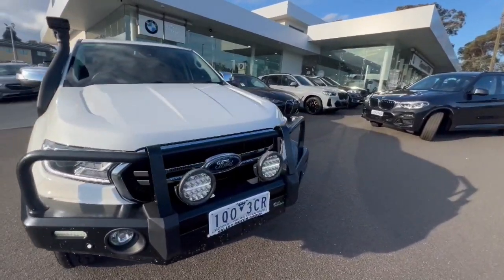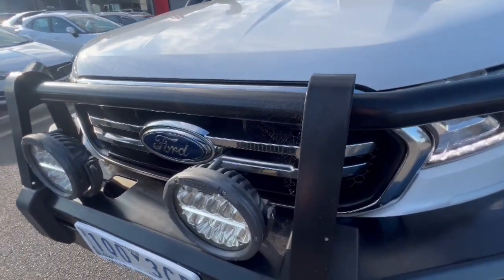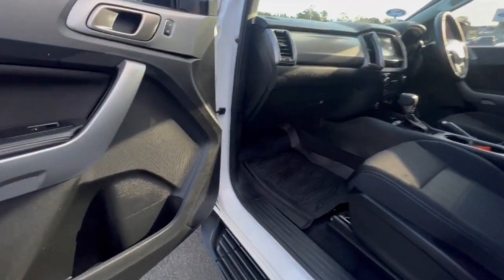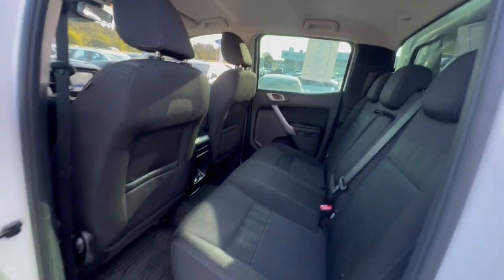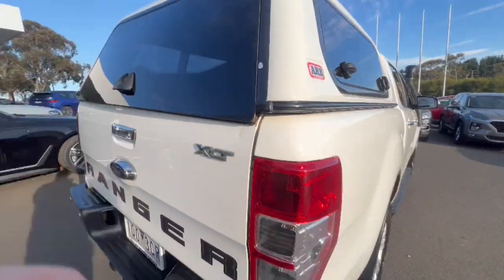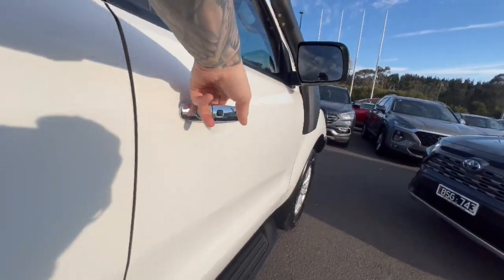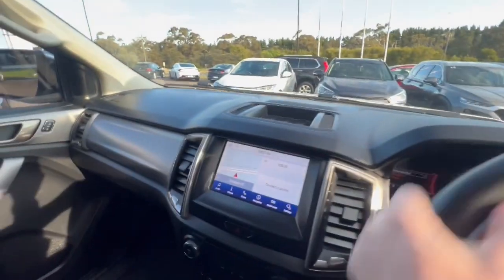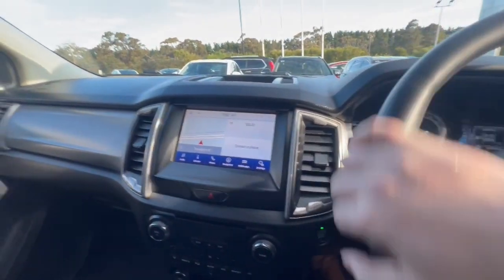2022 FORD RANGER 2021.75 DOUBLE PUXLT . 3.2L 6A 4X4 VIC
New 2022 FORD RANGER 2021.75 DOUBLE PUXLT . 3.2L 6A 4X4 available at Valley Motor Group located in Corner Princes Hwy and Coonoc Road, Traralgon, VIC, 3844.